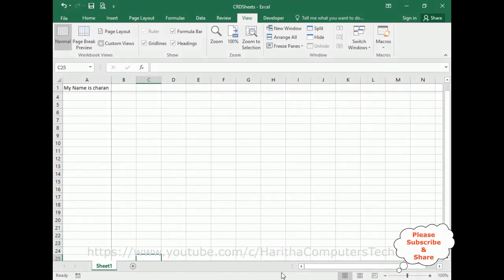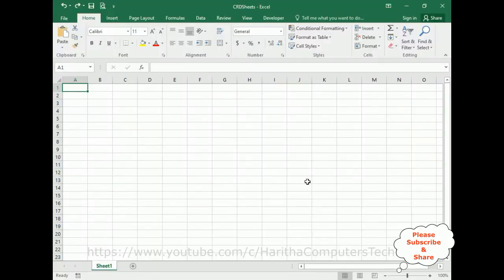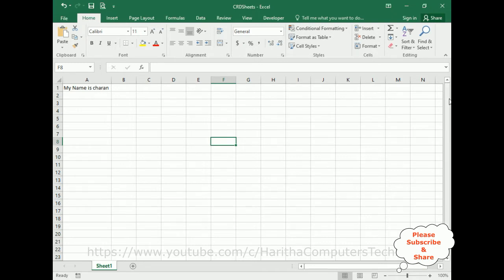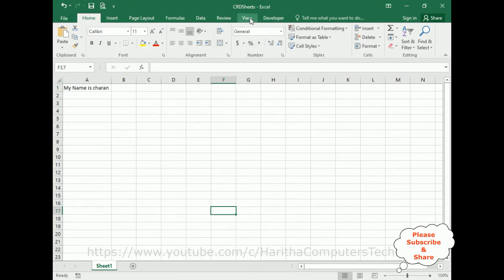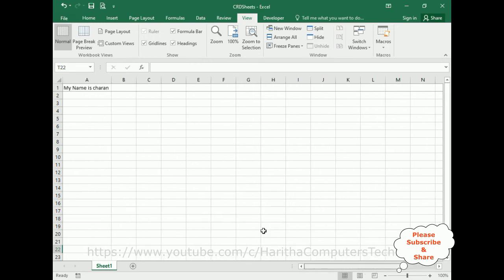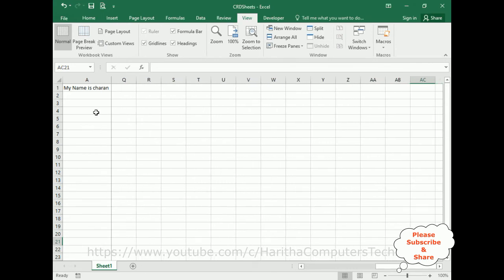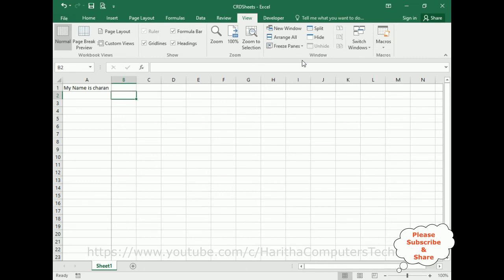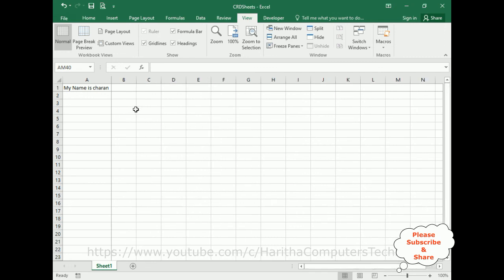Freeze Panes Row Column Cells Same Time Excel 2016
Excel freeze panes rows and columns cells lock step by step video tutorial